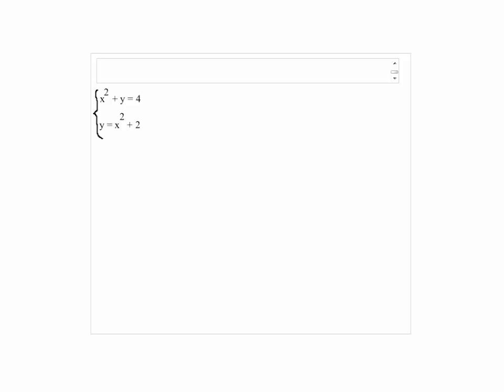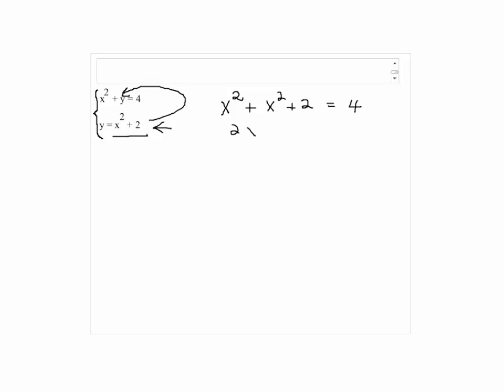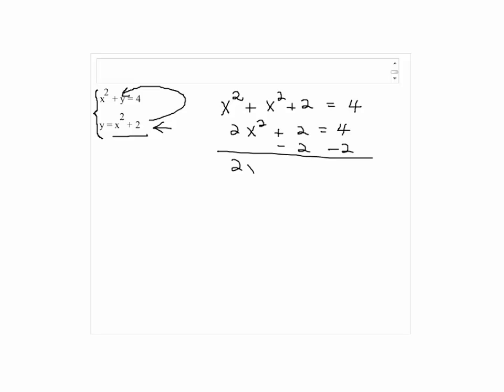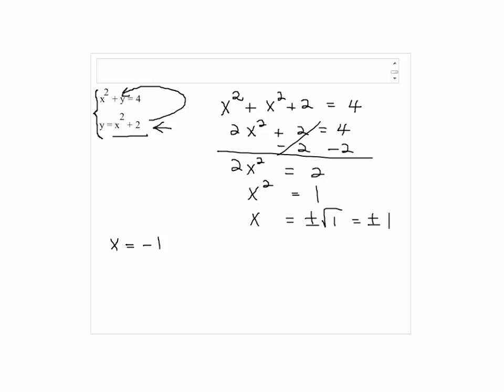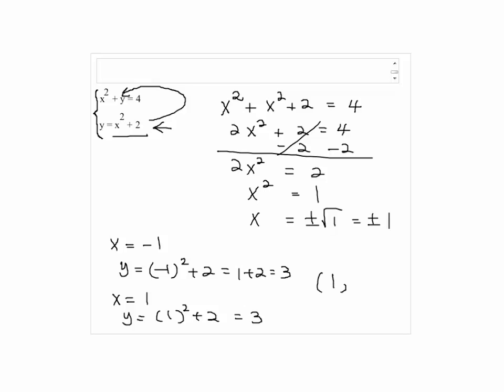Solution to Problem 8 Take Home Test 5 Intermediate Algebra